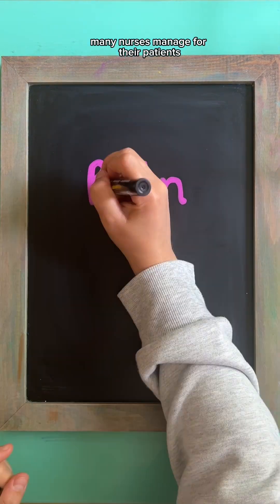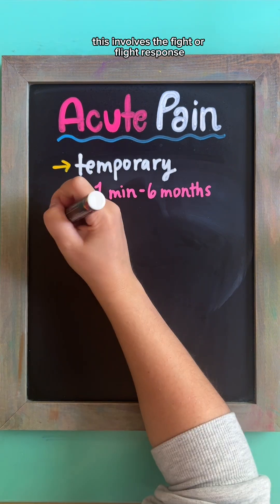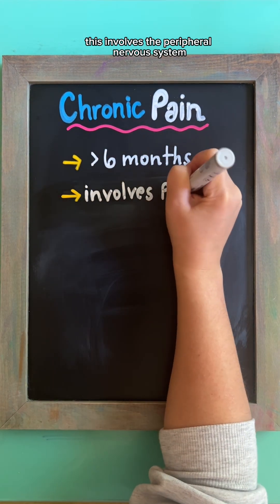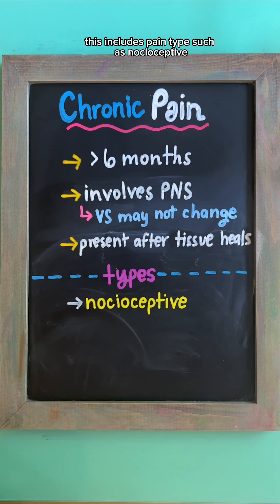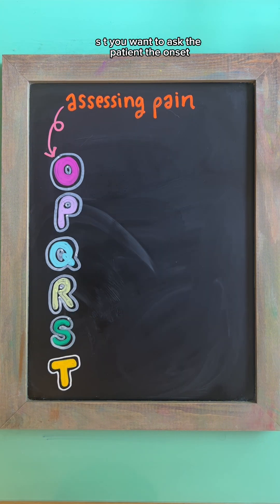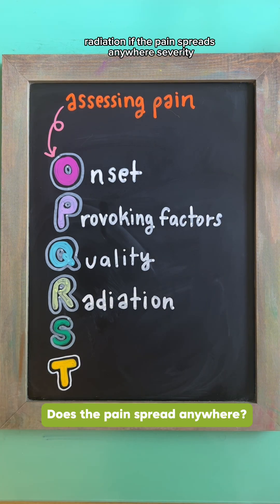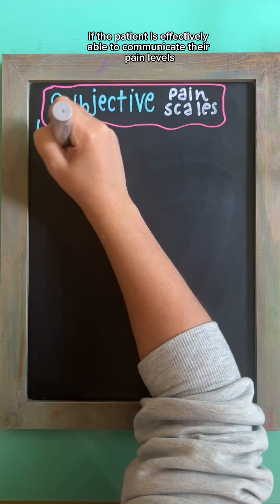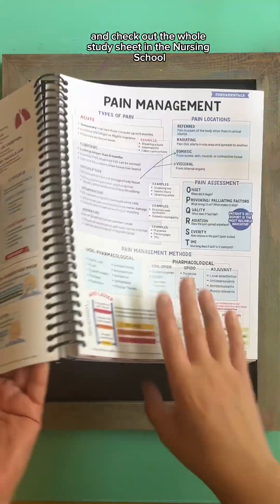Pain Management Review for Nursing Students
Pain management is a key responsibility for nurses, and as a nursing student, it’s important to identify different types of pain and know how to assess it effectively.

Types of Pain
1️⃣ Acute Pain
→ Temporary (1 min - 6 months)
→ Involves SNS (fight or flight), so vital signs may change
→ Resolves as tissue heals
→ Examples: breaking a bone, appendicitis, labor

2️⃣ Chronic Pain
→ Lasts greater than 6 months
→ Involves PNS (rest and digest), vital signs may remain normal
→ Pain is present after tissue has healed

Chronic Pain Types:
* Nociceptive: Caused by damaged tissue
* Neuropathic: Caused by damaged nerve cells
* Idiopathic: Cause unknown

Pain Assessment (OPQRST)
* Onset: When did it begin?
* Provoking factors: What makes it start/stop?
* Quality: How does it feel (burning, stabbing, etc.)?
* Radiation: Does it spread anywhere?
* Severity: How intense (using a pain scale)?
* Time: How long does it last, is it continuous?

✨ Remember: The patient’s self-report is always the most reliable indicator!
Pain is subjective, and every person experiences it differently, so communication is key!